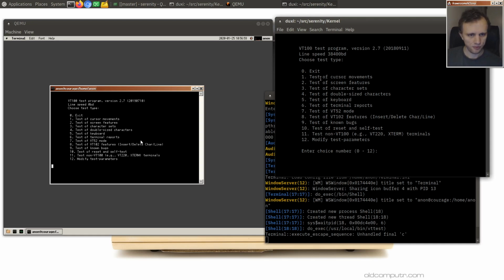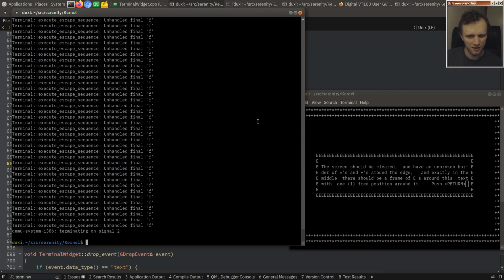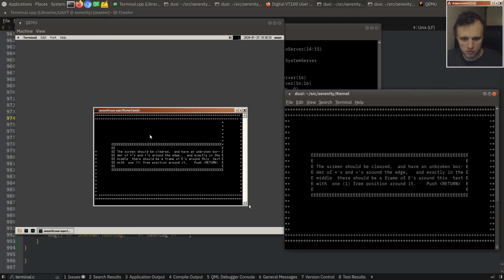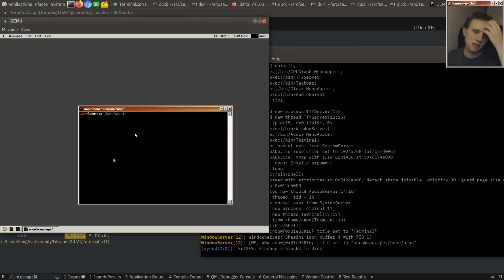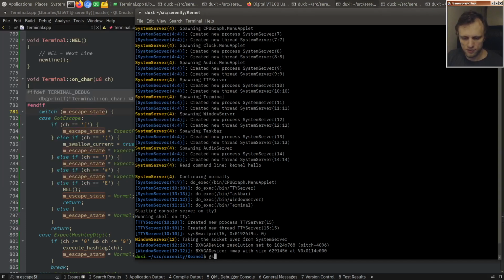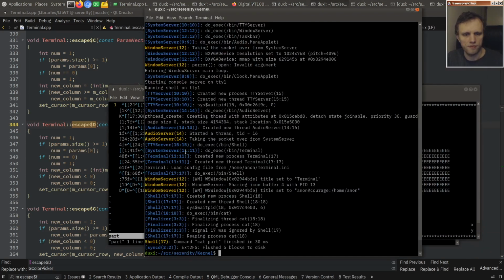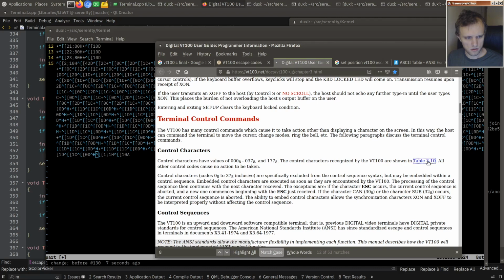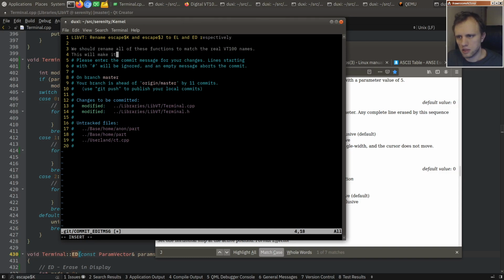OS hacking: Improving VT100 terminal emulation support